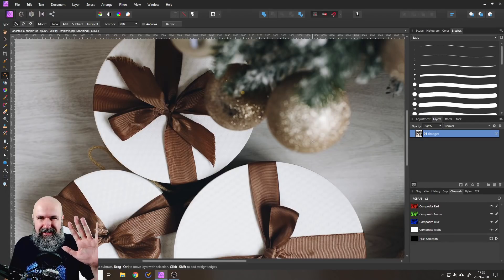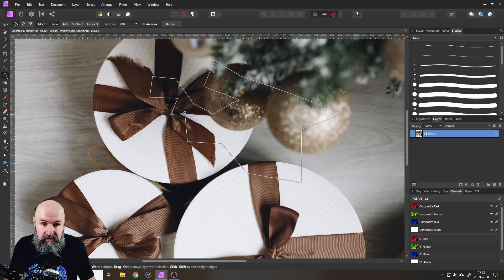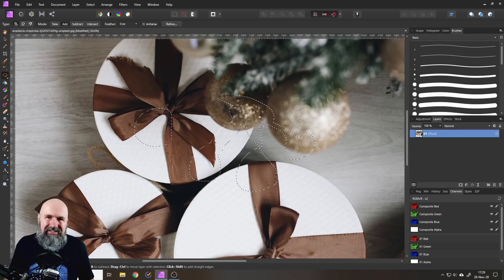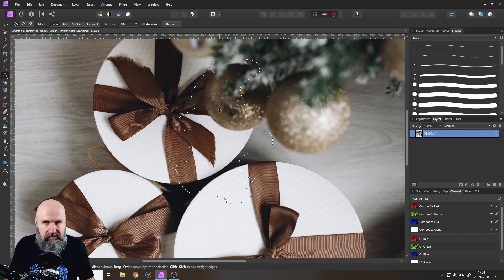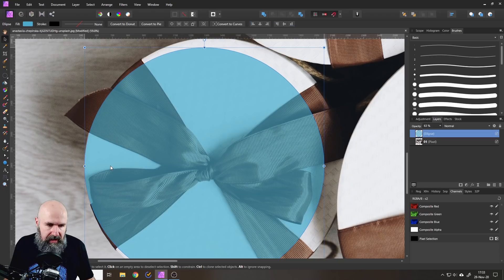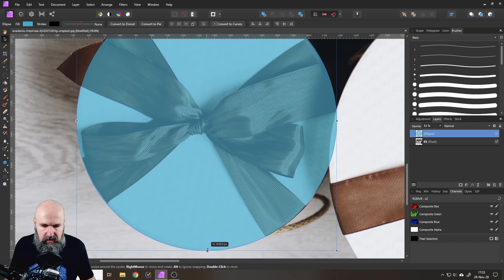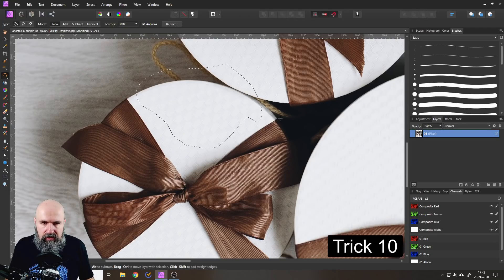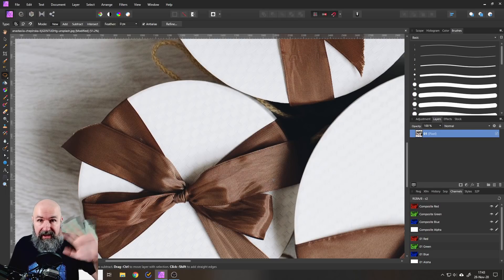10 Selection Tool Tricks you need to know - Affinity Photo Beginner Tutorial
Learn 10 important Selection Tricks to make your Life a lot easier. This are Tricks everybody need to know. Watch my Affinity Photo Beginners Tutorial

Intro 00:00
Image vs Pixel Layer 00:40
Straight Lines Selection 01:36
Add, Subtract, Intersect 03:17
Select a Circle  05:17
Curve Selection 07:25
Add, Subtract, Intersect Curves 10:06
Quick Mask Toggle 11:43
Invert Mask 12:50
Antializing Selection 13:34
Refine Selection 15:03